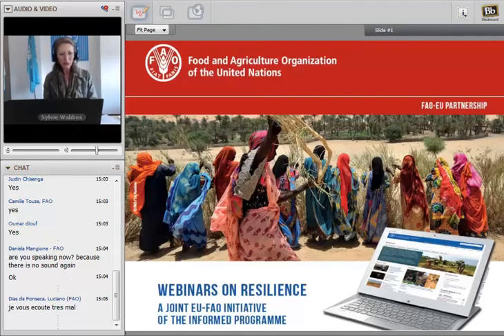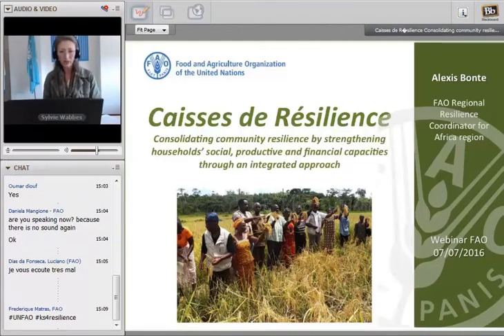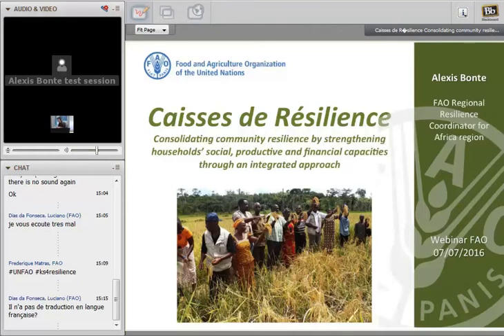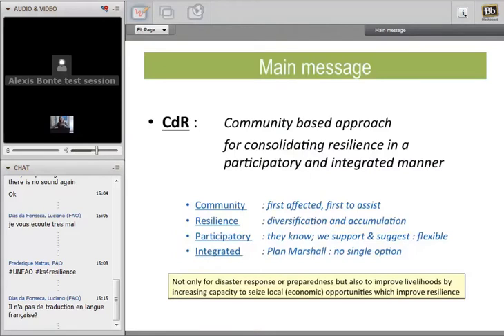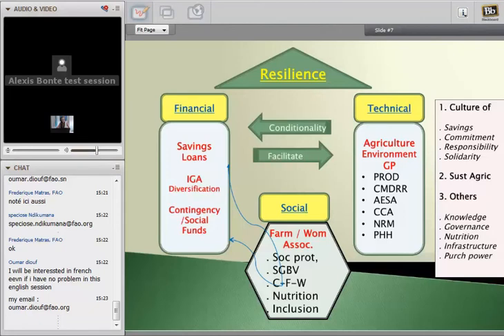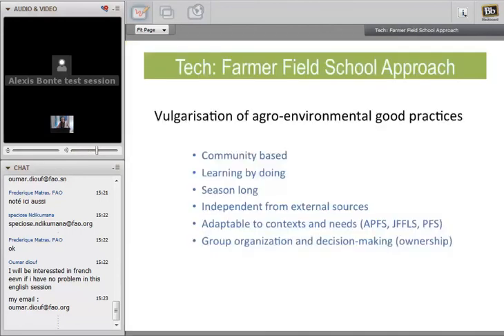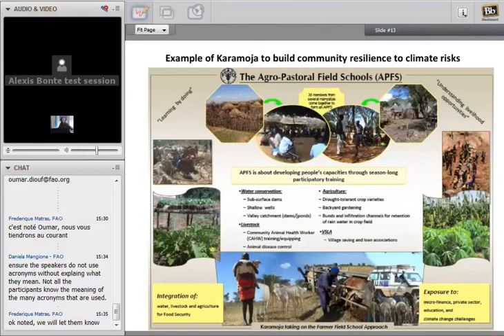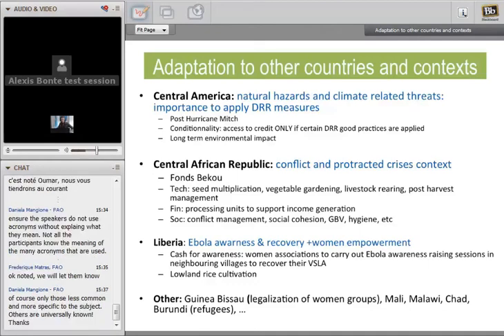FAO-Webinar-on- resilience #3-Caisses-de-Resilience-part1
This webinar was organised with support from the European Union.

This webinar is the 3rd of the monthly series of webinars on resilience organized jointly with the EU’s Directorate-General for International Cooperation and Development (DEVCO) and the FAO strategic programme on resilience within the framework of the EU-funded FAO INFORMED programme.

The webinar presents the basic concepts of the 'Caisses de résilience' and highlight the adaptability of this approach in order to tailor resilience-building to varying contexts and challenges, from protracted crisis to natural hazards. It gives concrete examples of implementation and scaling-up in a number of African countries, from Uganda to Central African Republic, Liberia, Malawi, Mali and Chad, and recently also in Burundi, Guinea Bissau, Burkina Faso, Senegal and Democratic Republic of Congo. The session also illustrates how the approach was adapted as early as 2000 in Honduras and Guatemala to address the natural hazards context.

Context: Sustainable development cannot be achieved without resilient livelihoods. Men and women around the world are increasingly exposed to natural hazards and crises, from drought, floods, earthquakes and disease epidemics to conflict, market shocks and complex, protracted crises. Worldwide, 75 percent of poor and food insecure people rely on agriculture and natural resources for their living. They are usually hardest hit by disasters. Given the multi-sectoral character of shocks and stressors and their effects on livelihoods, cross-sectoral solutions as well as coordination and coherence are needed to build resilience. Among several options for resilience programming, the Food and Agriculture Organization of the United Nations (FAO) has been promoting the ‘caisses de résilience’ approach, a resilience-building initiative implemented in Uganda since 2008 through the Agro-pastoral Field School methodology.
'Caisses de résilience’ (CdR) is an integrated community-centered approach, linking social, technical and financial dimensions in a mutually reinforcing way. The combination of the three dimensions has shown to have a multiplier effect in the livelihoods of men and women farmers and pastoralists through the accumulation and diversification of income as well as household and community assets, two key sources for increasing livelihood resilience. As such, communities, and vulnerable women in particular, are in a better position to prevent and/or recover from shocks caused by natural or man-made disasters.
The 'caisses de résilience' approach (CdR) has also demonstrated that resilience-building does not require massive investments to achieve high impact but rather works best if it addresses several dimensions jointly. CdR
combines indeed capacity development on agricultural good practices with savings and loan schemes while strengthening social dynamics and social empowerment at group and community levels.